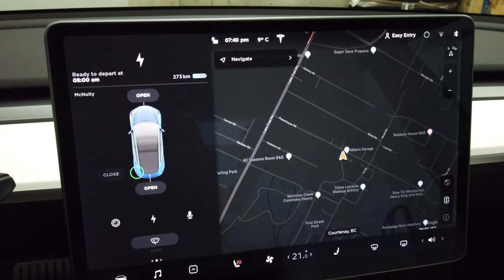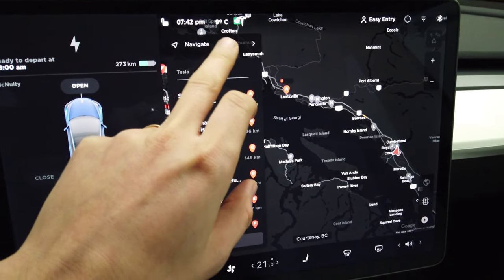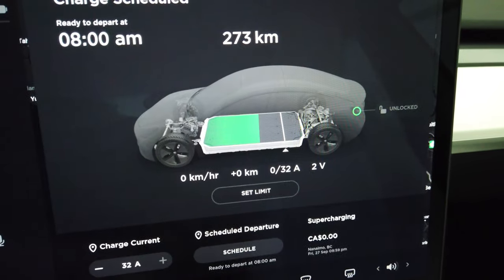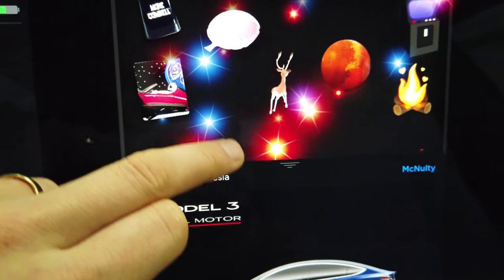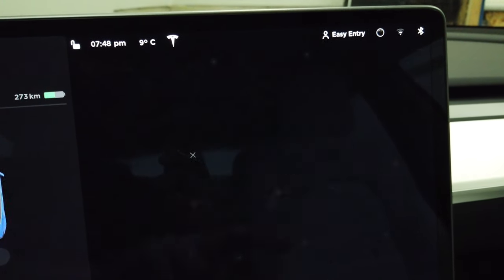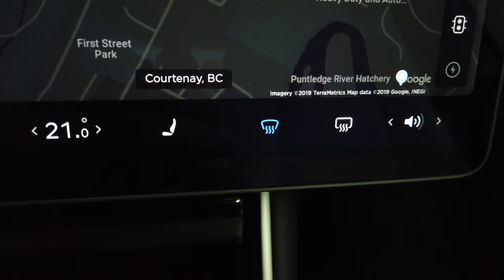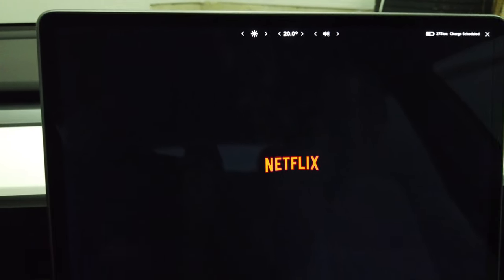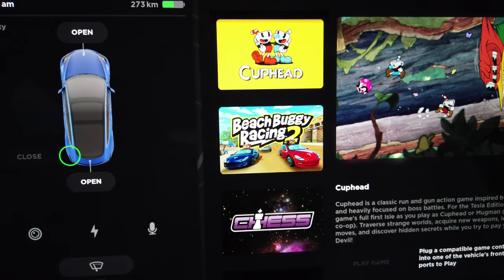The Model 3 Center Console ( Full Walk-through )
Tesla Series #21 When I originally ordered the car I tried to become as familiar with it as possible so I was ready. But when it arrived I found myself lost in its setup and menus. This video will be ideal for new owners or those who have a model 3 on order.